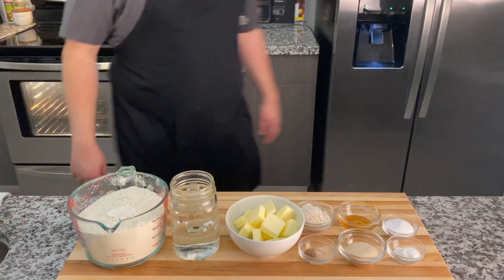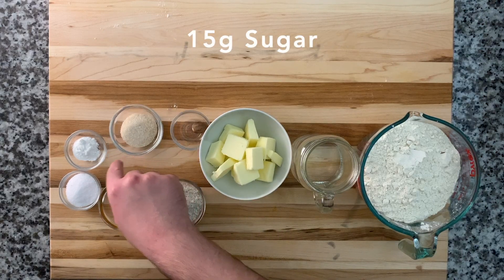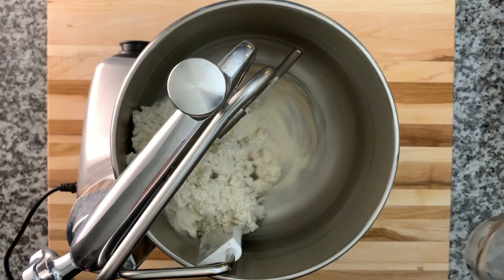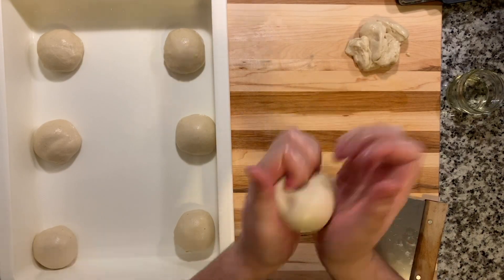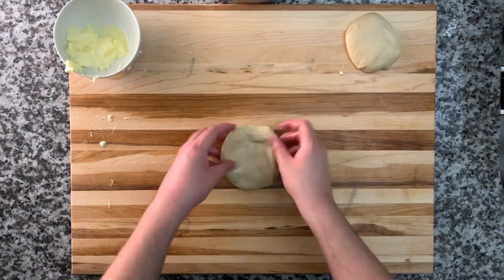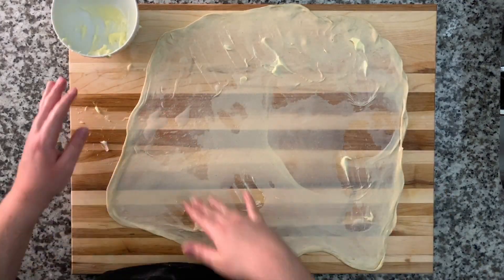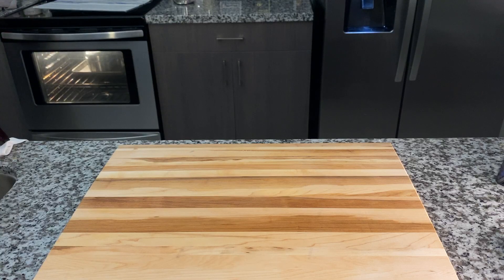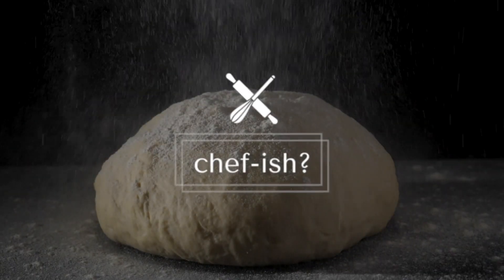chef-ish \\ JACHNUN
A traditional Yemenite morning pastry, this is something we had every Saturday morning at home growing up, it is so delicious and so easy to make, so give this buttery goodness a try!

And as always, a special thanks to @shalom_serraf for helping me make this video and channel a reality!